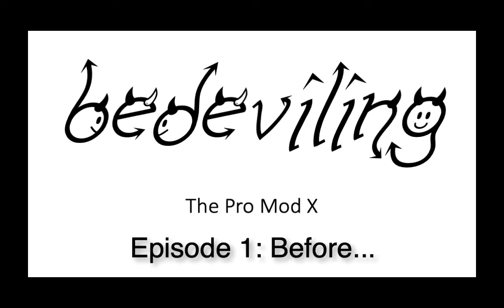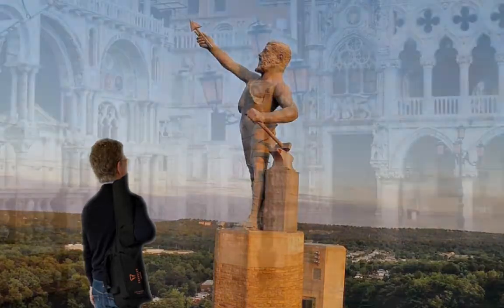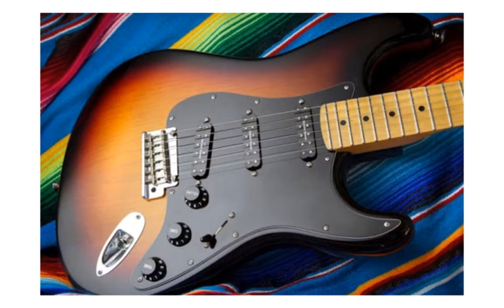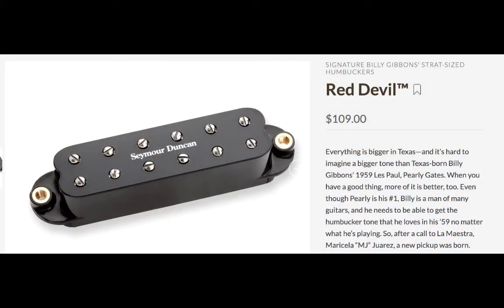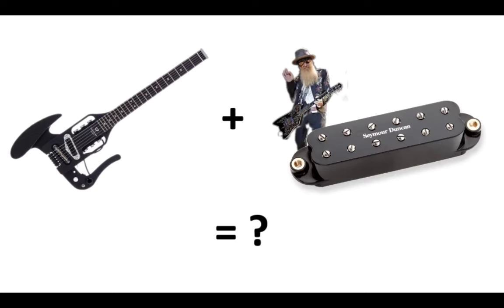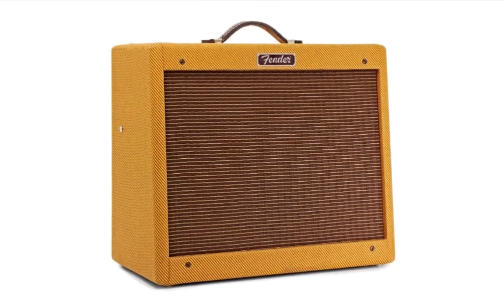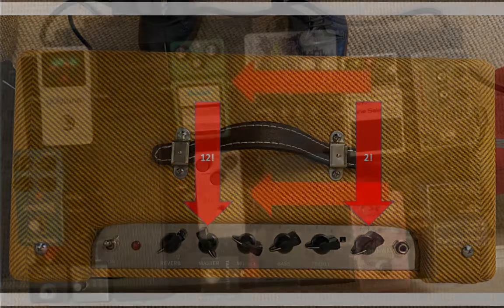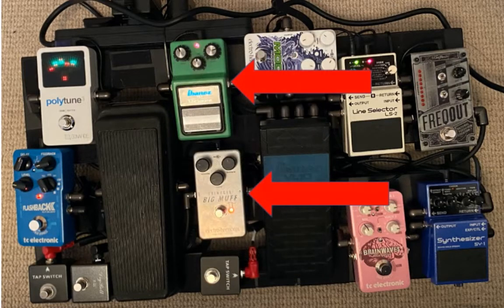Bedeviling the Pro Mod X: Episode 1: Before...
So, what do you do when you've got a Traveler Pro Mod X travel guitar, but you can't travel anymore?!? You occupy your time upgrading it, of course! And you answer the question "what happens if you drop a high-end pickup into a cheap(er) guitar." Plus you throw in an implicit review of both the Pro Mod X and the Seymour Duncan Billy Gibbons Red Devil Pickup.

In episode 1, I introduce my little lockdown project and let you hear what it sounds like *before* the upgrades.

0:00 - Intro
2:14 - Amp Setup
2:43 - Pedalboard Setup
3:38 - Stock Humbucker Clean
3:50 - Stock Single Coil Clean
4:02 - Stock Humbucker + Tubescreamer
4:19 - Stock Single Coil + Tubescreamer
4:32 - Stock Humbucker + Tubescreamer + A Little Big Muff Pi
4:45 - Stock Single Coil + Tubescreamer + A Little Big Muff Pi
5:01 - Stock Humbucker + Big Muff Pi + A Little Tubescreamer
5:18 - Stock Single Coil + Big Muff Pi + A Little Tubescreamer
5:34 - Stock Humbucker + Big Muff Pi
5:47 - Stock Single Coil + Big Muff Pi